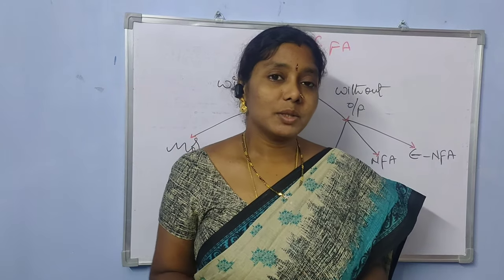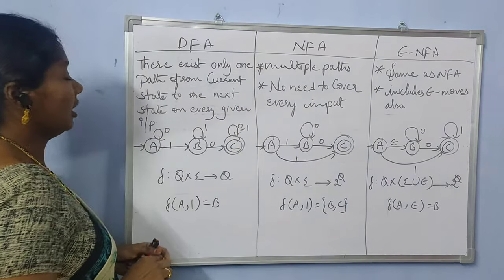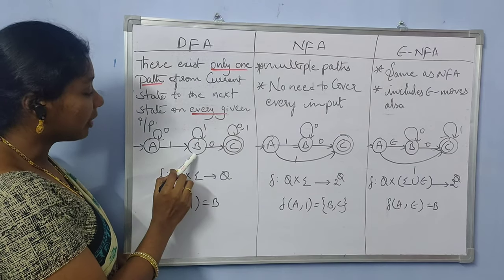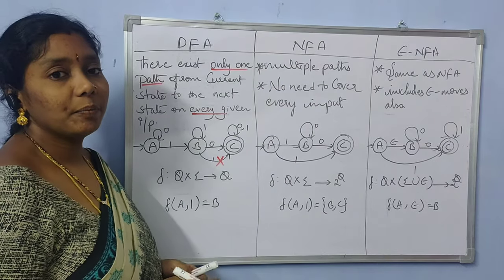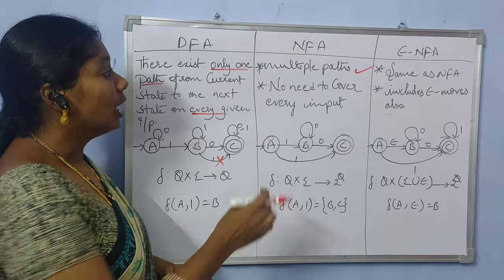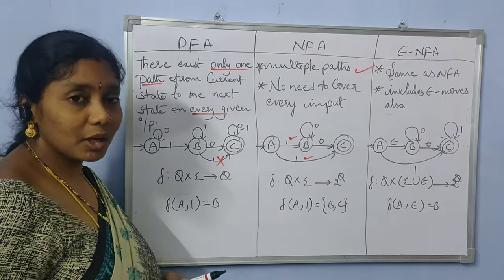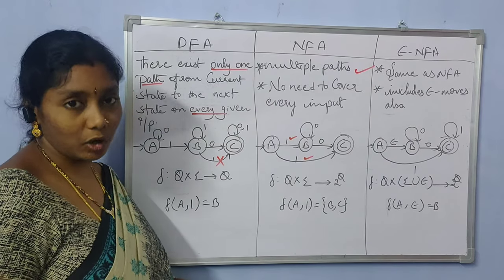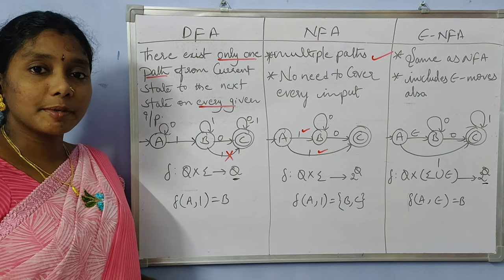Lecture 5-Types of Finite Automata in Telugu | By Neeli's Galaxy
This video explains about the Types of Finite Automata